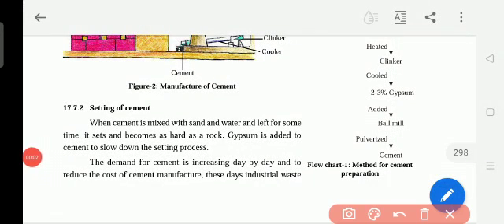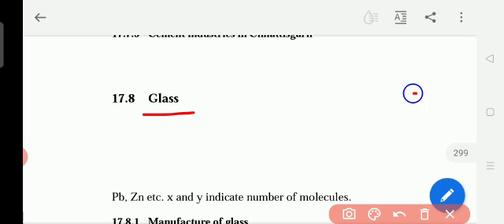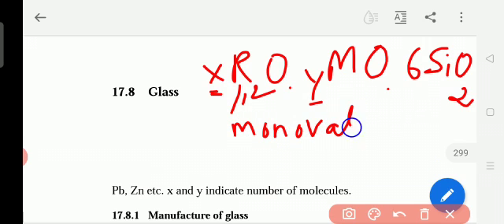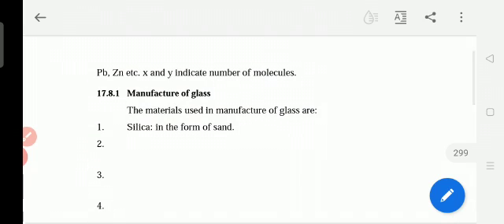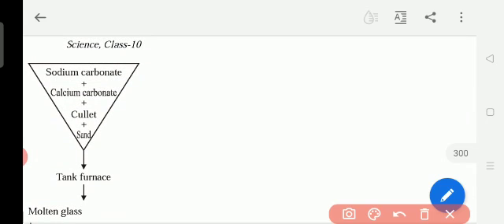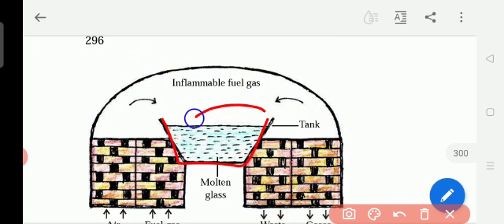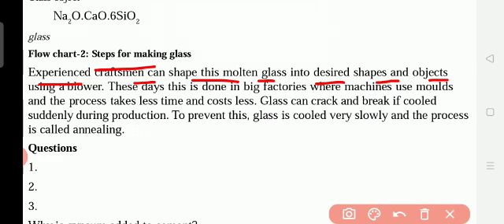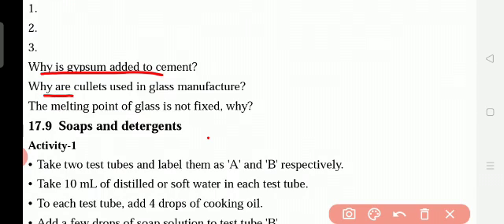Class X: Science - Chapter 10. Chemistry in Daily Life _ Part 9